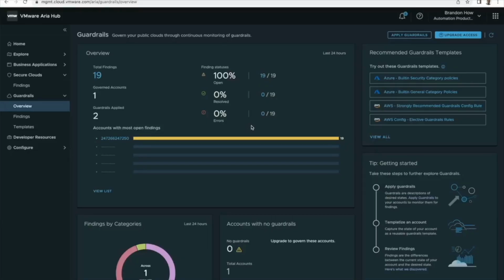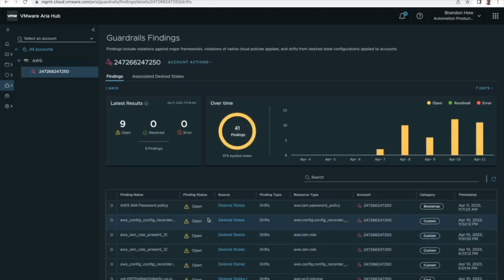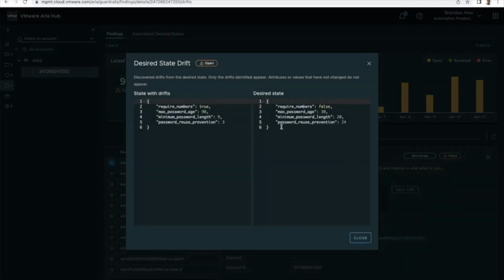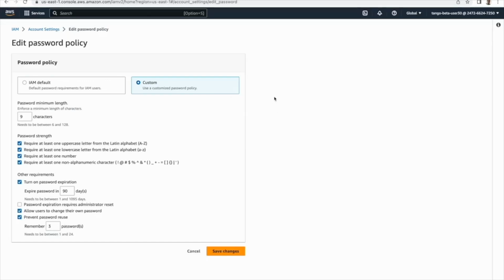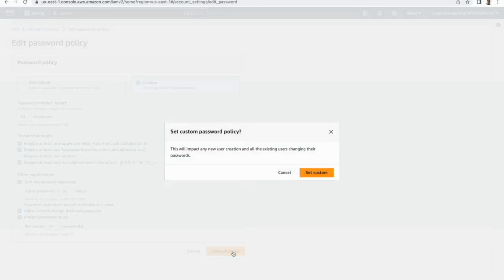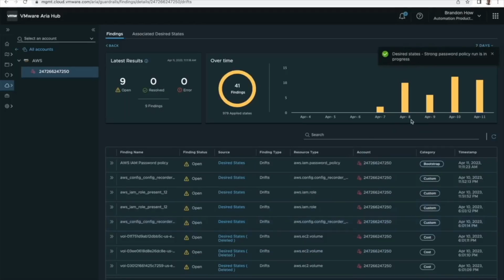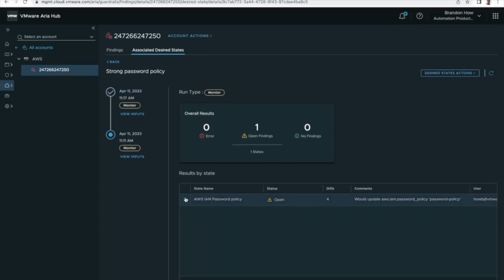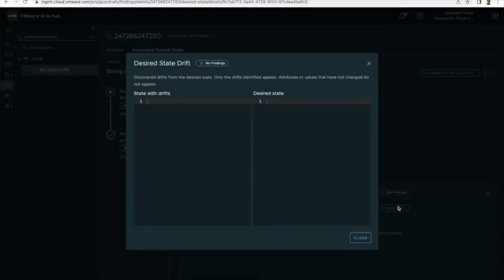Multi-Cloud Expedition Segments: Detecting Policy Drift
In this demo of VMware Aria Hub, VMware’s Jyoti Sharma shares how to detect changes in a multi-cloud environment by applying an event driven mechanism. Stream the full episode